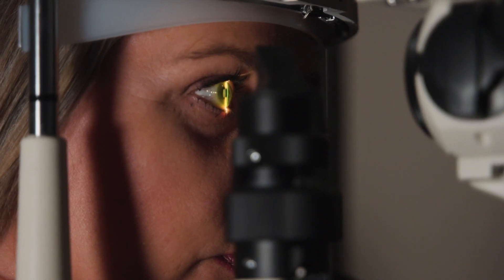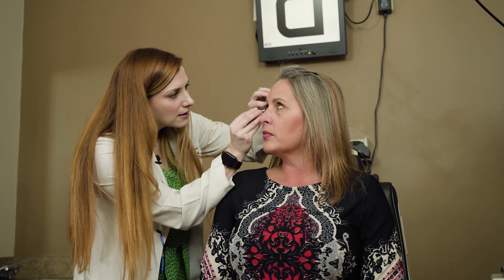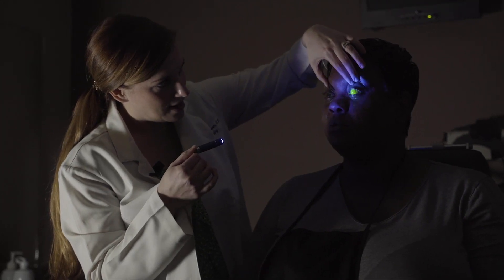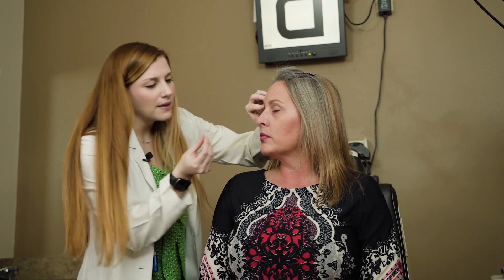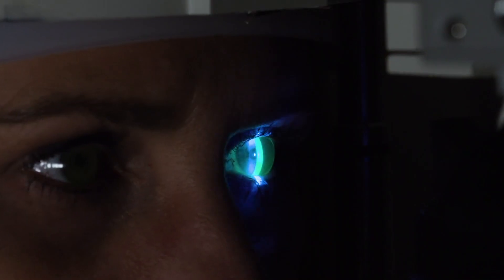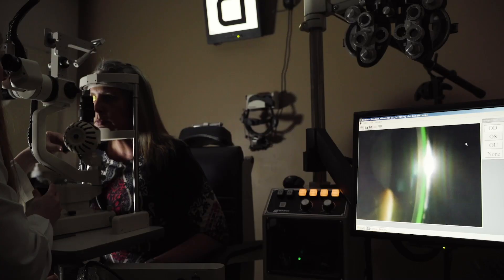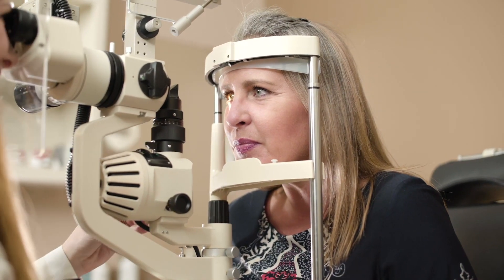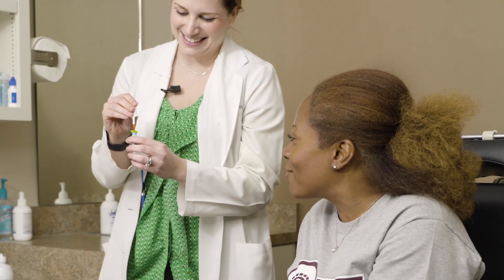ICD FlexFit: A Unique All-In-One Scleral Lens System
ABB Optical Group